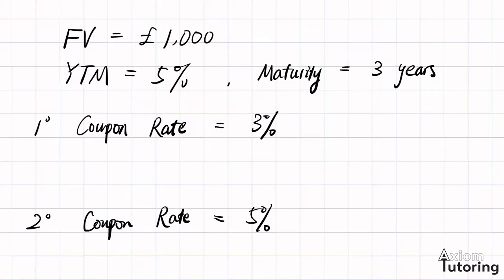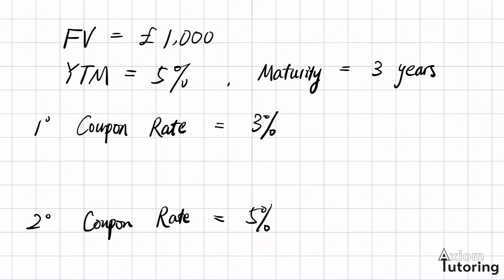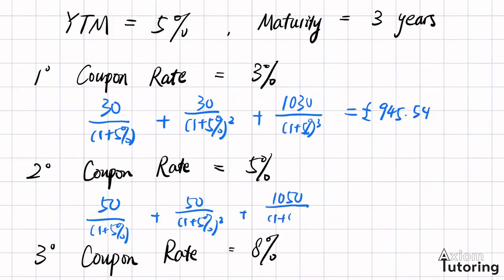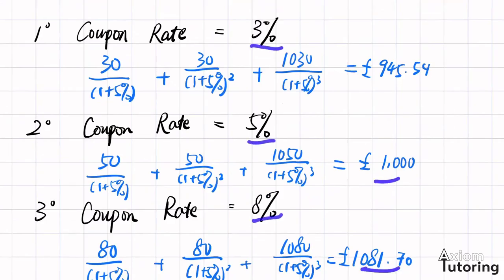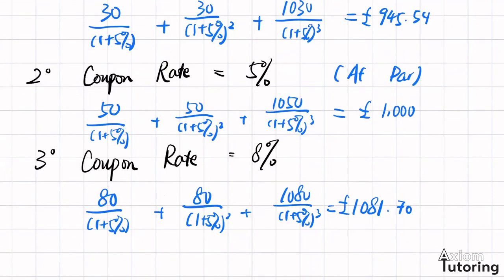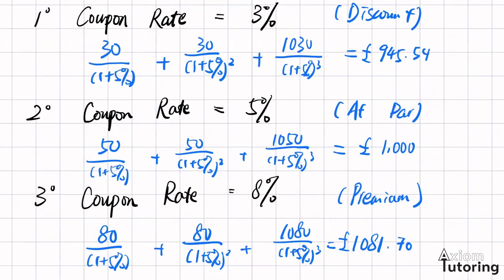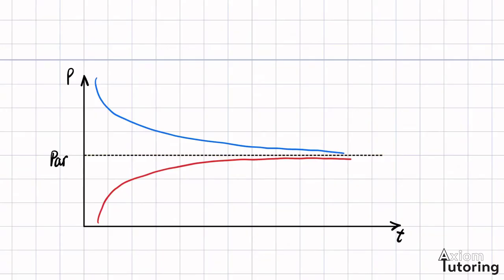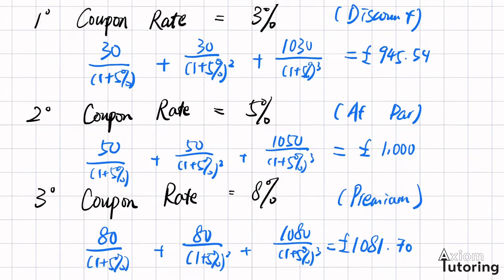16 Yield and Coupon Rate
In this video, we explore the relationship between a bond's coupon rate and its UTS maturity. UTS maturity acts as a constant discount rate, simplifying cash flow calculations compared to using individual spot rates for each period. We examine three scenarios with a £1,000 face value bond, a 5% UTS maturity, and a three-year term, varying the coupon rate from 3% to 8%. This demonstration illustrates how coupon rates directly influence bond prices, leading to concepts like pricing at a discount, par, and a premium. Understanding this relationship can provide shortcuts and self-checking mechanisms for bond valuation problems. And visit AxiomTutoring.com to find a tutor tailored to your needs.